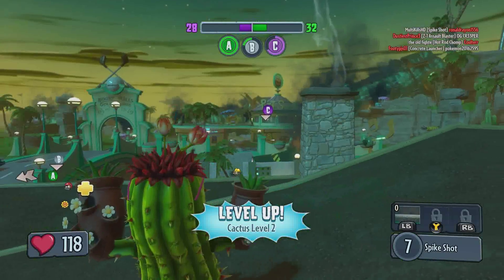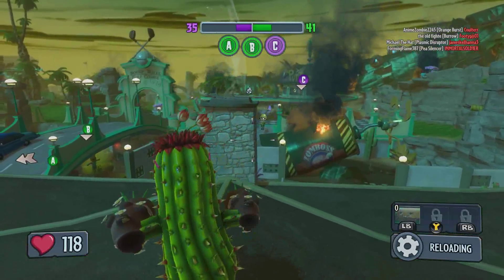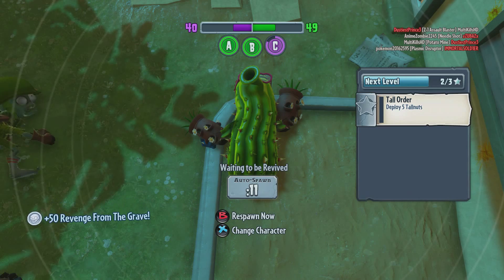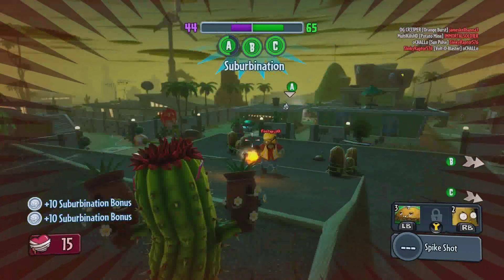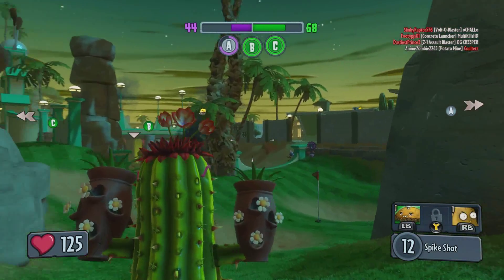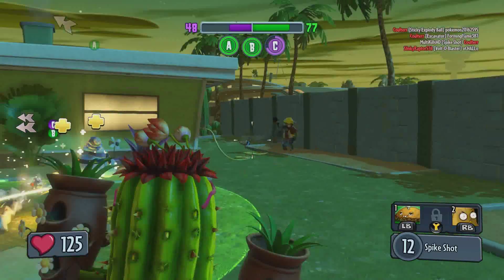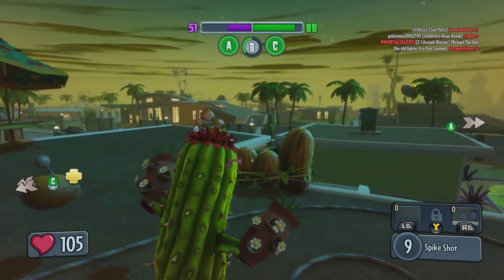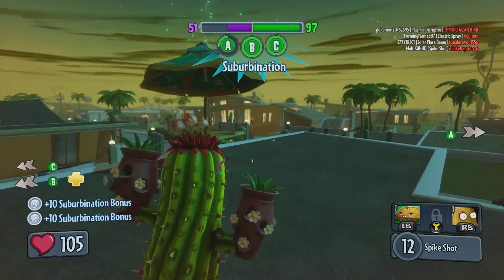Plants vs Zombies: Garden Warfare Game Review